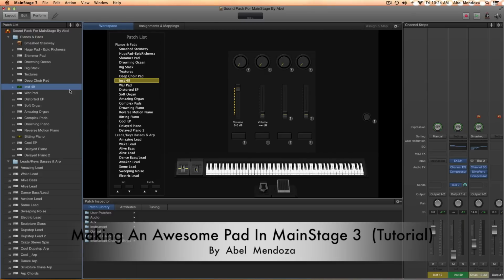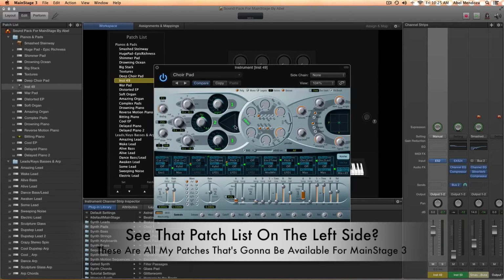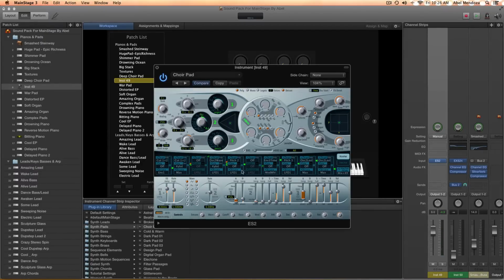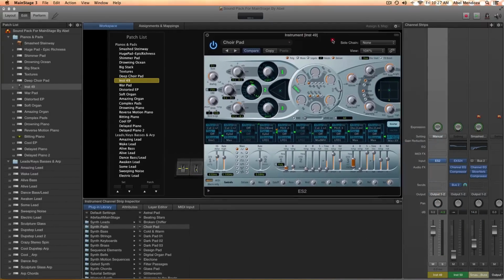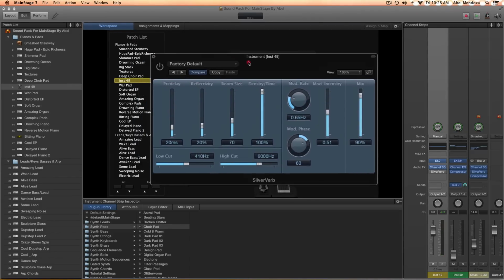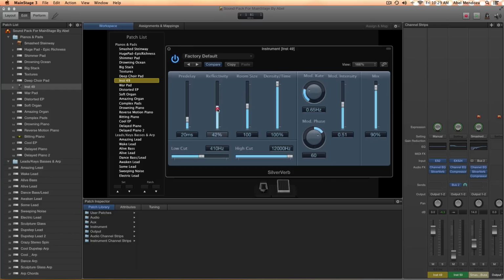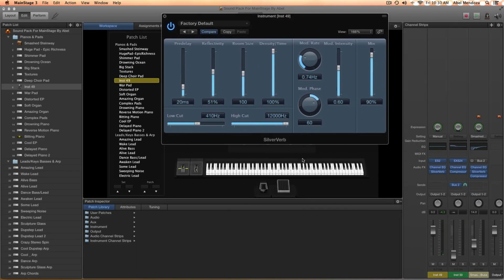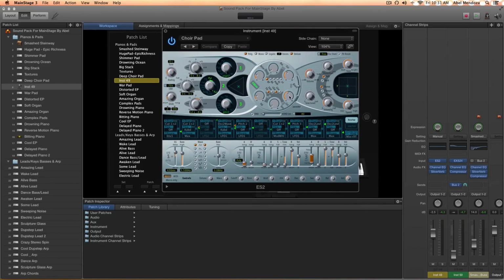Make An Amazing Pad In MainStage 3 - Ian McIntosh Style (Tutorial By Abel Mendoza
In this video I show how to take a basic pad and make it sound amazing, something like Ian McIntosh of Jesus Culture would do but for Apple MainStage users.